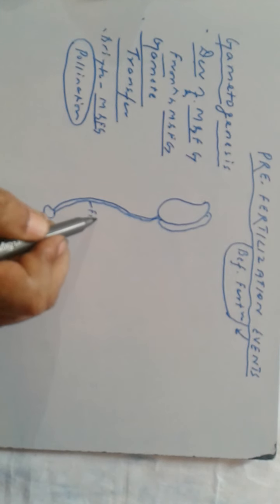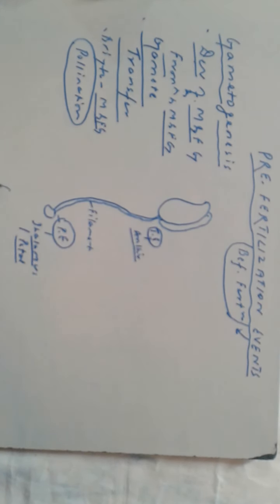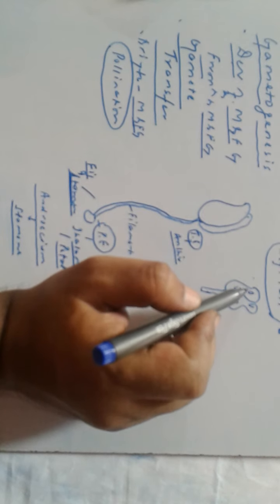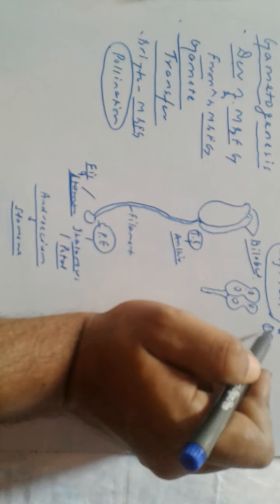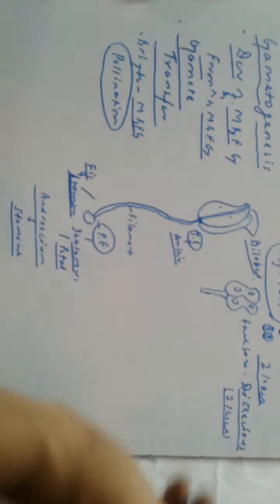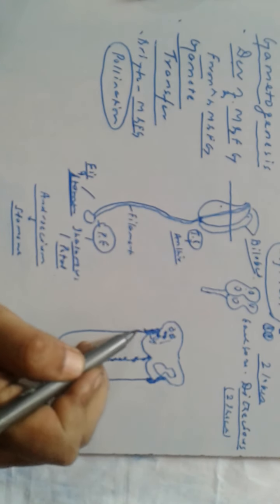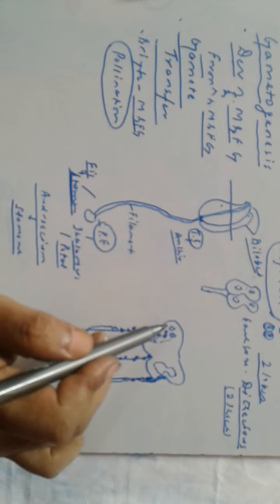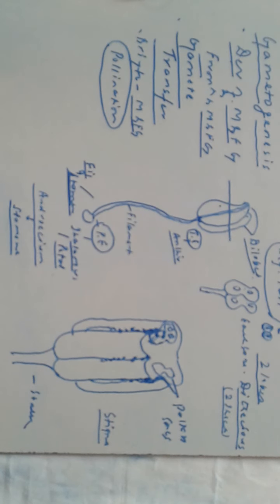Bio,Cl-12; Lec-2:Ch-2:Sexual reproduction in flowering plants.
Bio,Cl-12:Ch-2Yopic-Stamen